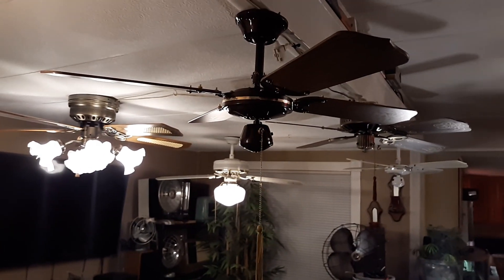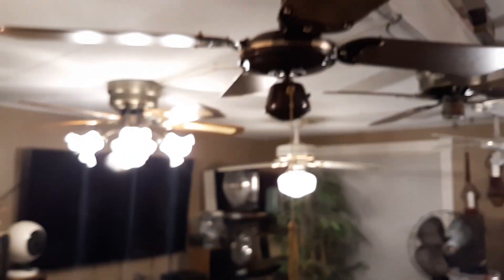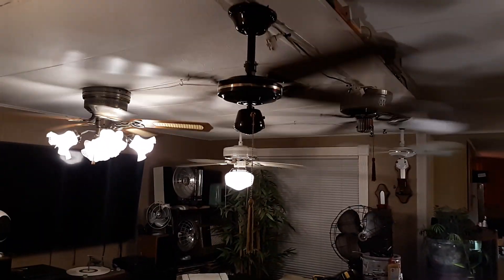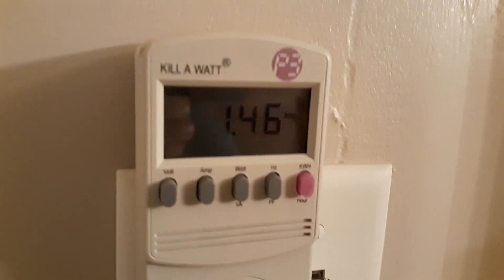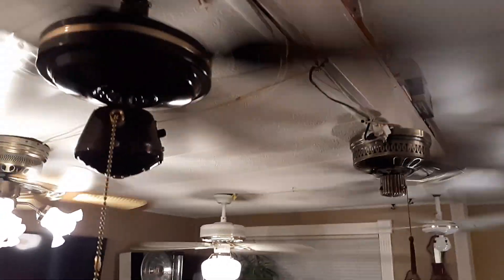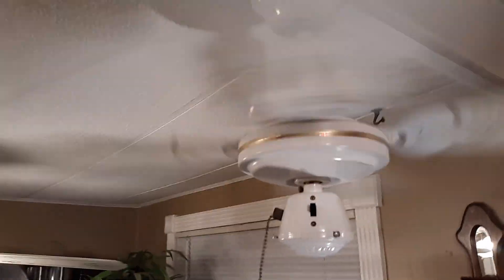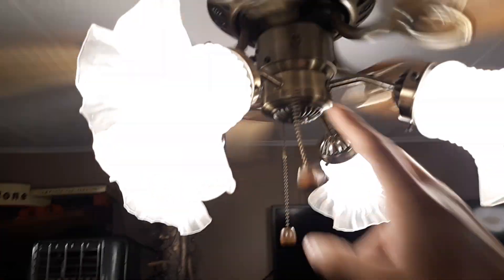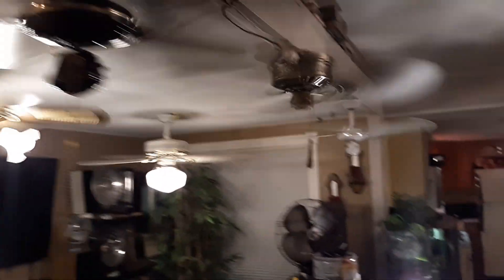Recreation of the Kmart fan display